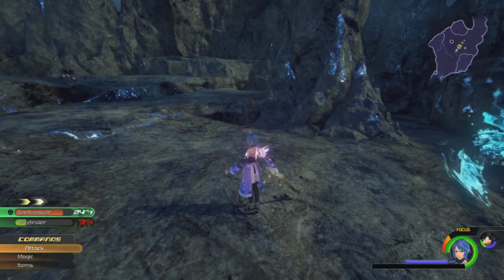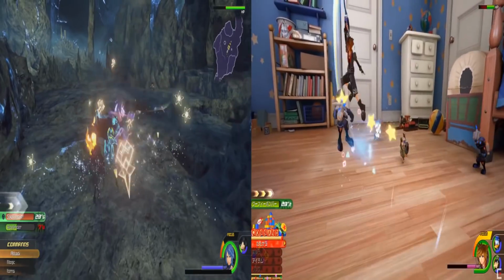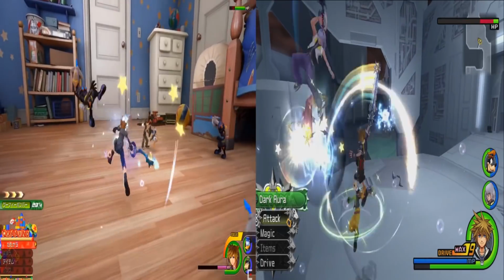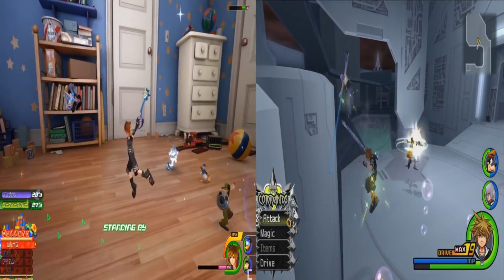Is Kingdom Hearts 3 STILL Floaty?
Comparing KH3's newest footage showing updated combos and physics. How to they compare to 0.2 and KH2? What kind of game will we be getting?